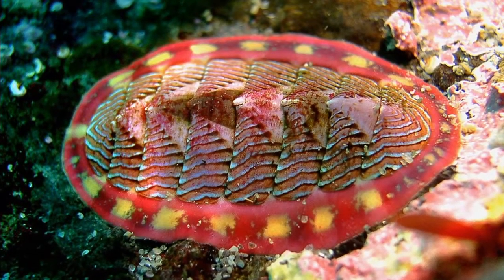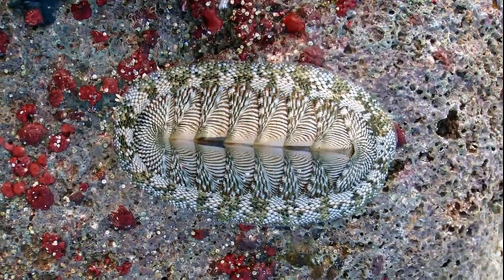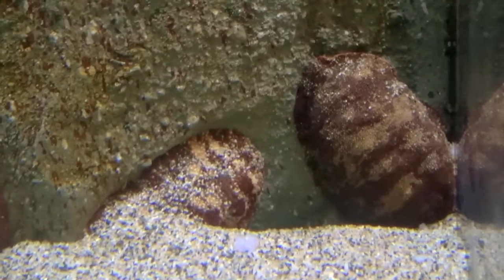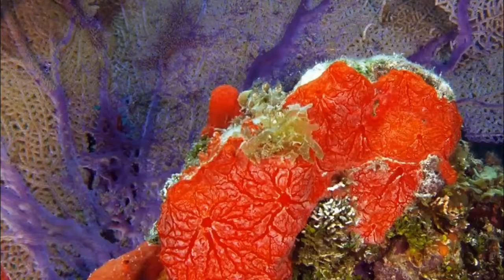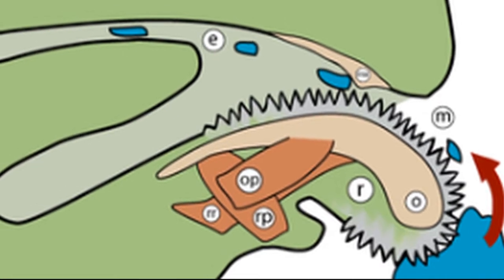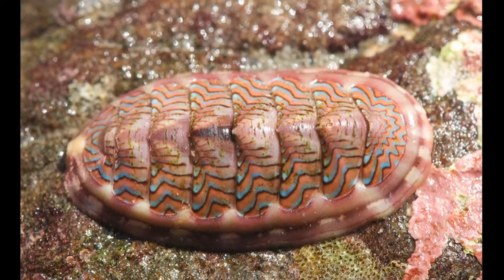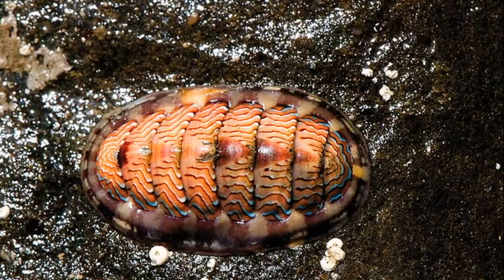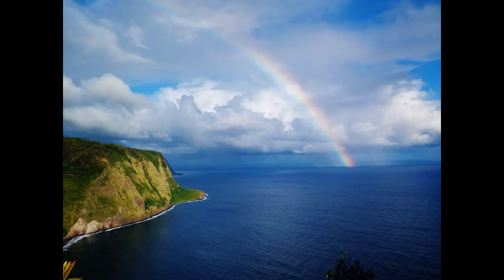Facts: The Chiton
Hawaii’s Sea Creatures: A Guide to Hawaii’s Marine Invertebrates
By Alfred Brehm - From Djurens lif / De ryggradslösa djurens lif / Certainly from page 323 Public Domain,